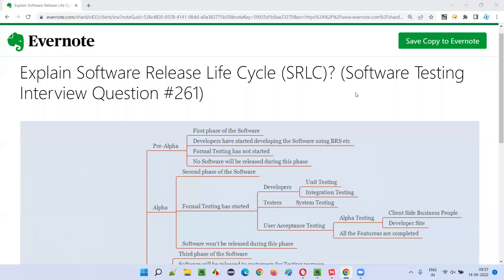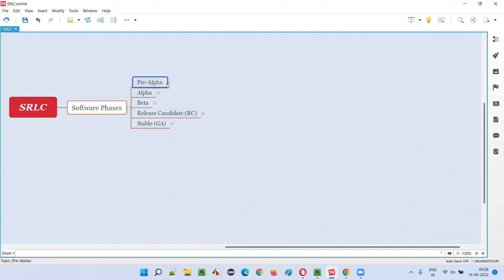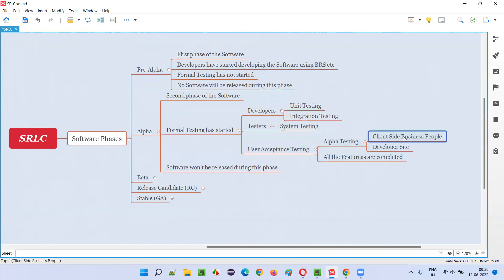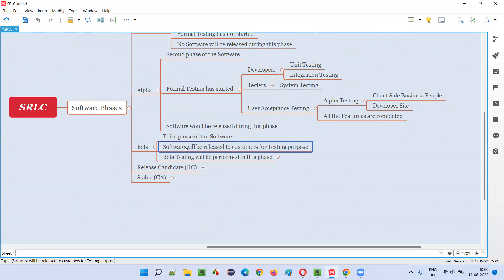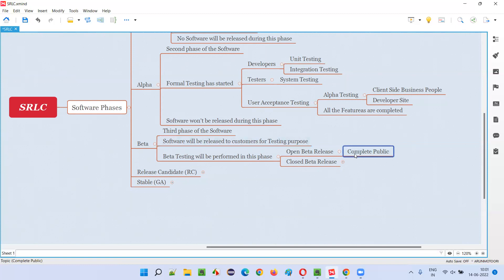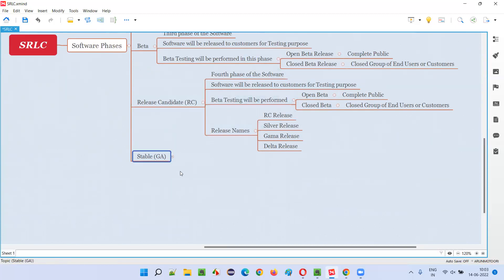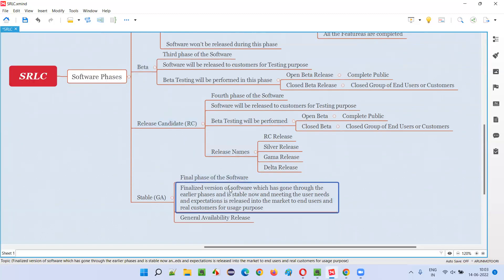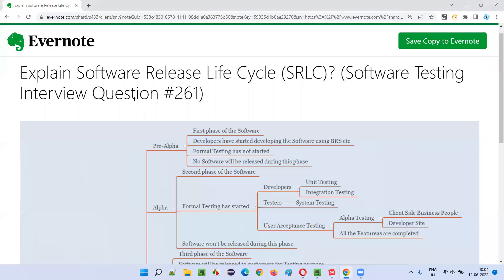Explain Software Release Life Cycle (SRLC)? (Software Testing Interview Question #261)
In this session, I have answered Explain Software Release Life Cycle (SRLC)?